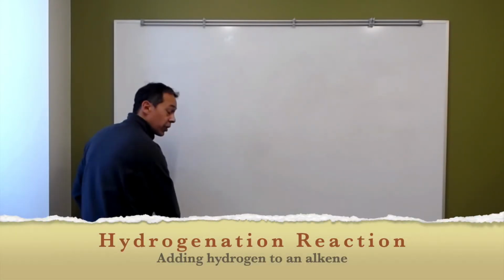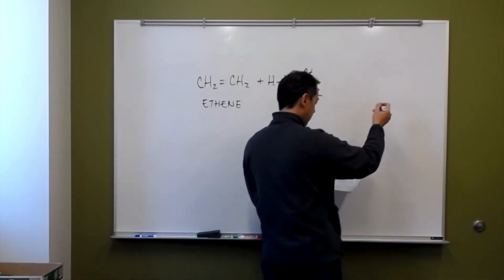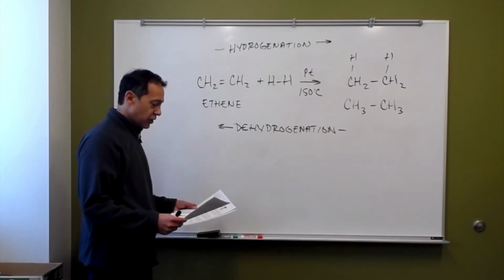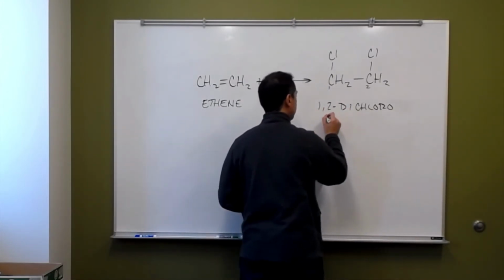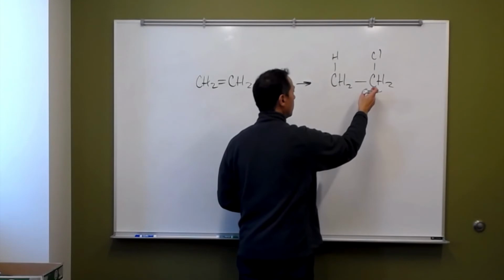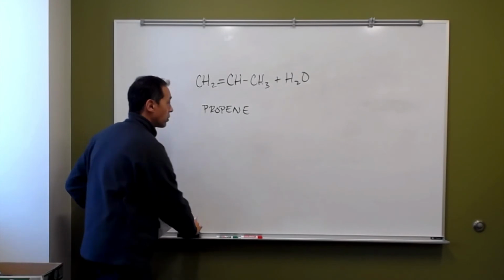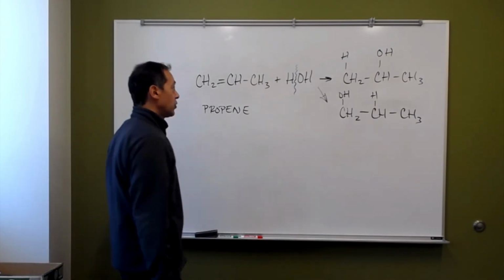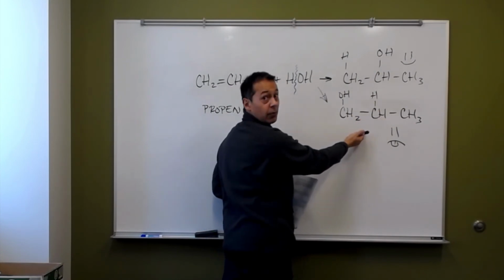Reactions of Alkenes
Write structural equations for both symmetrical and unsymmetrical addition reactions for alkenes.